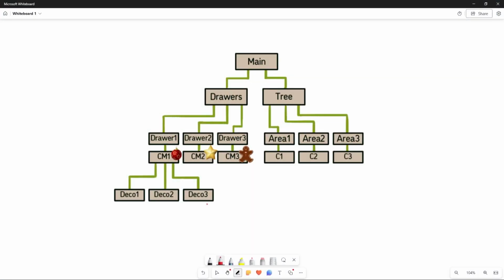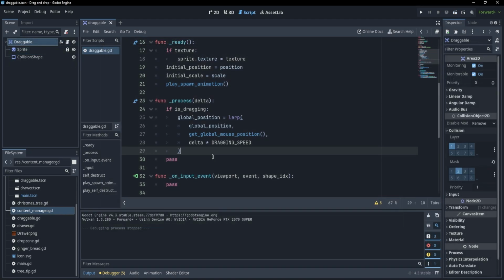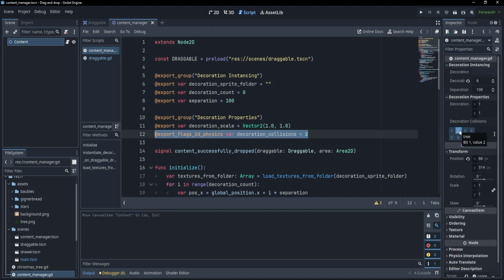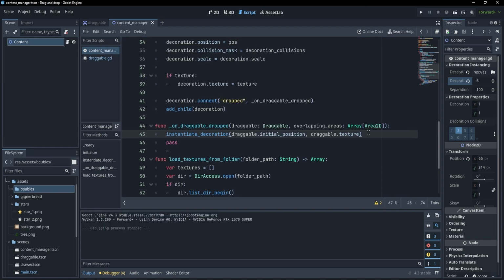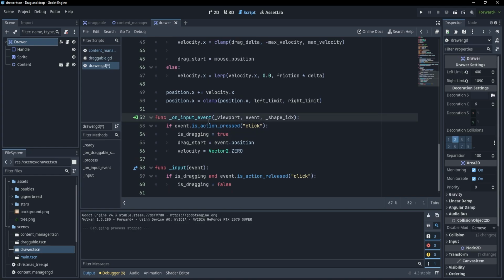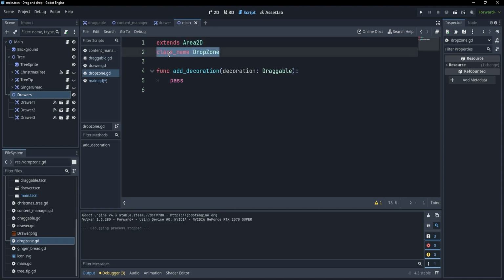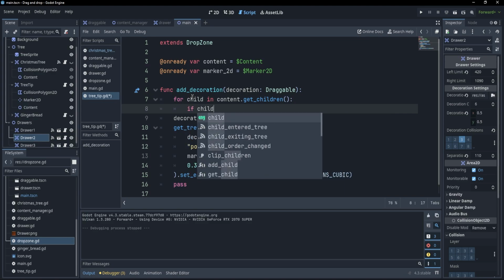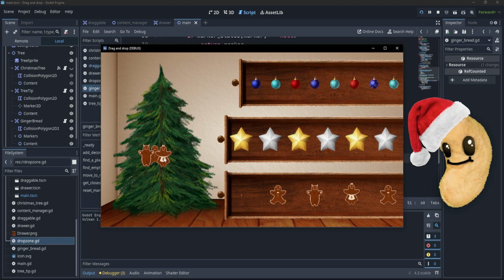Master Drag and Drop with Tree Systems in Godot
Happy holidays everyone! For this Godot video I decided to make a little game about decorating a Christmas tree. The main feature covered is dragging decorations and dropping them onto the tree, but on top of that, we discuss best practices to follow in order to achieve a scalable and maintainable codebase. The dragging and dropping variants covered are: Simple dragging and dropping, snapping to a point when dragging and dropping and snapping to predefined areas while dragging and dropping. I really hope you'll find it useful and as entertaining as I did.

I have also been able to try out my rusty artistic skills in order to draw the assets you see in the video. All the assets are available for free

Github repository for this project.

Chapters:
0:00 Happy Holidays!
1:00 Architecture overview
3:12 Making a Draggable Decoration
13:00 Making the Content Manager
24:16 Making a Drawer
30:26 Connecting things in the Main Scene
35:12 Simple Dragging and Dropping
37:25 Snapping to a point while Dragging and Dropping
41:11 Dragging and Dropping to predefined regions